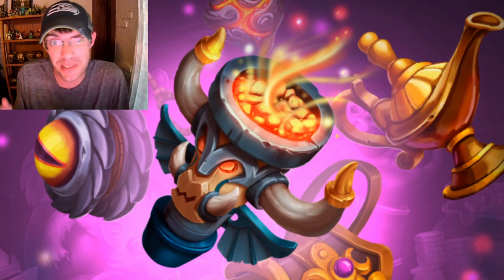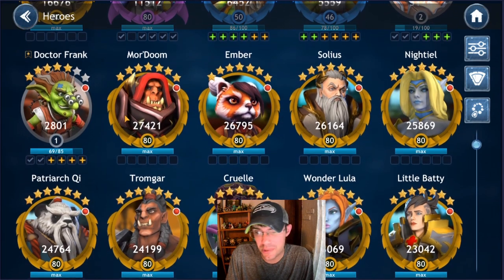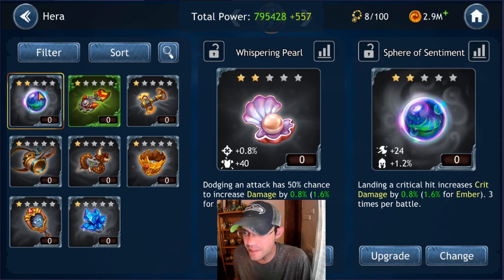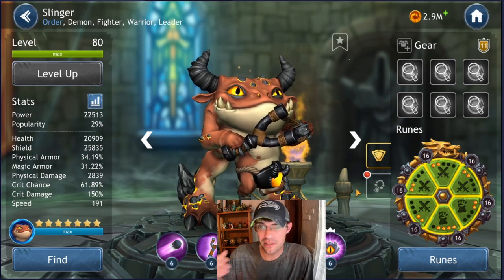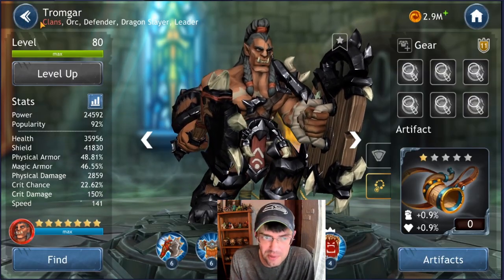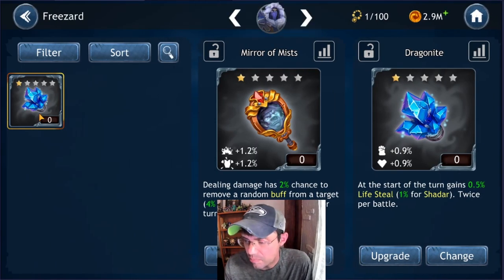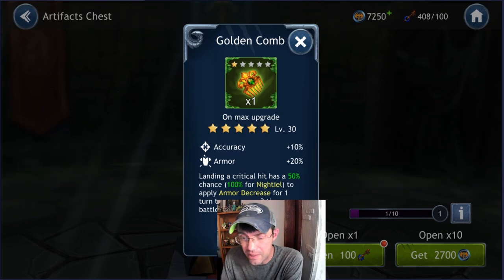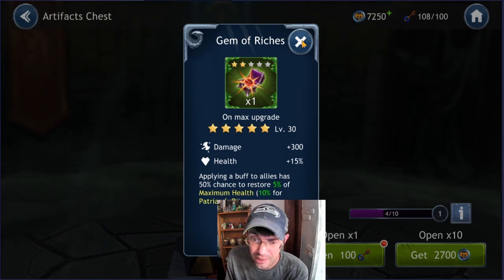Free Artifact Breakdown! How Do I Decide Where To Place My Artifacts? Lets Talk...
(The descriptions of abilities in this video came from this site)

A fantasy adventure of epic heroes in Dragon Champions, a free fantasy-themed turn-based RPG on mobile. Familiar graphics, an engaging storyline, tactical battles, PvP, PvE, and a few more awesome things for you to enjoy! Are you an avid MMORPG fan? Do you miss the vibe of old computer games? Download Dragon Champions, and we'll show you true dragon magic!

Take part in the legendary battle of the Dragon Champions against demons and the mysterious Reflections. Lead a squad of fantastic heroes to battle and determine the fate of the world of Korador. Humans, orcs, elves, pandas, goblins, beastmen, or demons? Seven playable races and two factions are waiting for your decisions! Assemble and upgrade your team and save the world, become the strongest champion at the arena, and learn the secret of the dragon protectors.

The Ancient Gods exterminated each other, leaving this world to dragons, their heirs. The dragons swore to protect the races of Korador from conflict, becoming the protectors of the races. Centuries passed, and dragons eventually stopped meddling in mortal affairs. Now orcs and humans are waging an endless war, elves and goblins are all-time enemies, while pandas and the beastmen hide in their faraway lands. That's when demons invade the world, leading to the return of the mythical dragons. Become a part of this legend!

Dragon Champions features:

THREE ENGAGING STORY CAMPAIGNS Enjoy the memorable story of Dragon Champions in the spirit of classic fantasy, filled with humor and a ton of pop culture references. The story of Crown Prince Darian and Tromgar, the orc khagan, is like a high-quality blockbuster, starting with a personal story and ending with global-scale events.

PLAYER VS. PLAYER BATTLES Assemble the best heroes in your battle squad to participate in Arena battles! Your results will be recorded in global rankings. Try and become the best out there!

MANY HEROES TO CHOOSE FROM More than 50 characters from seven playable races and different rarity levels will join you in the ultimate adventure! Find ‘em all, obtain and craft equipment, and don't forget you have a world to save!

DYNAMIC BATTLES Work out your own tactics in this turn-based RPG strategy with dynamic battles, time speedup, and a convenient autobattle feature. And if the autobattle won't do the trick, take matters into your own hands and defeat the enemy on your own!

JOIN GUILDS AND PARTICIPATE IN RAIDS The wise strategists and military leaders of Dragon Champions join guilds and combine their efforts to win raids. Participate in raids to encounter the most powerful beasts of Korador and defeat the elder dragons.

ADDITIONAL MODES Completed the campaigns? Fight waves of devious enemies in the tower to test your mettle. Each battle is more difficult than the last, but you get generous rewards for each battle you complete!